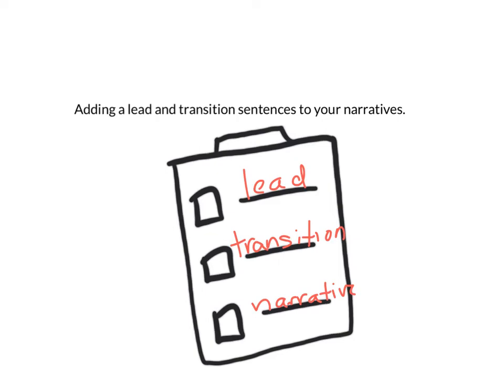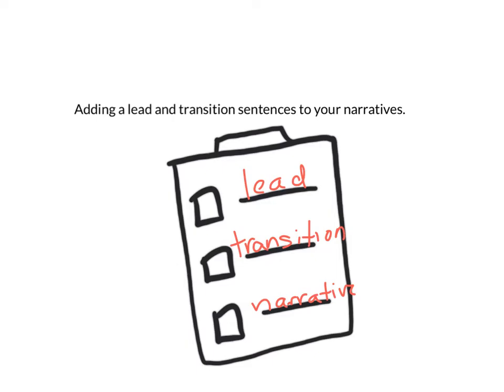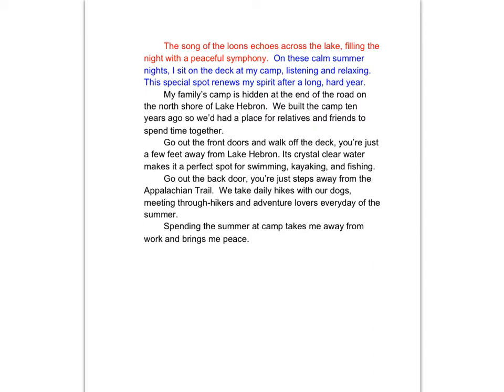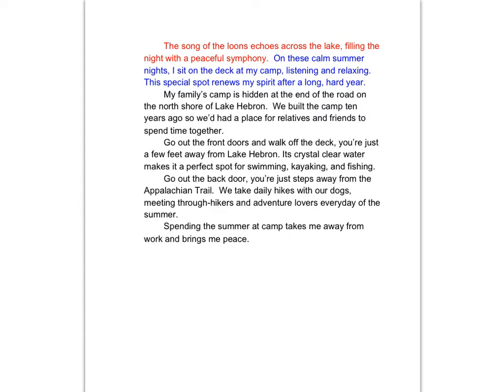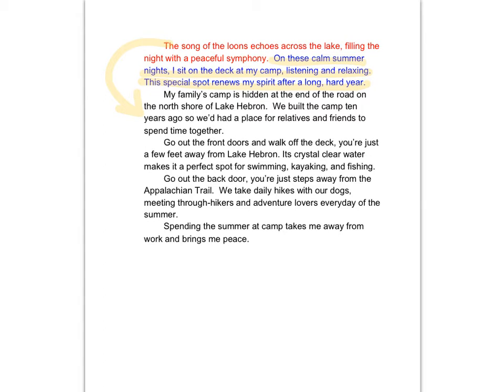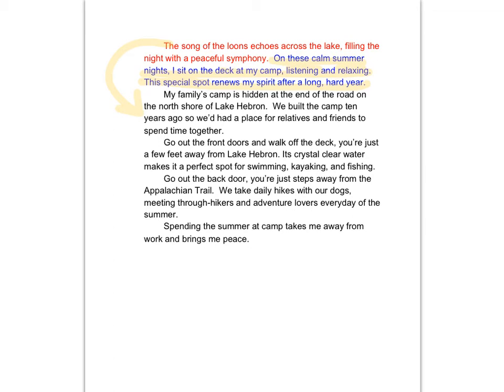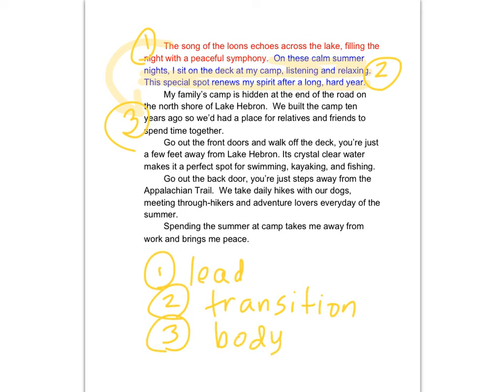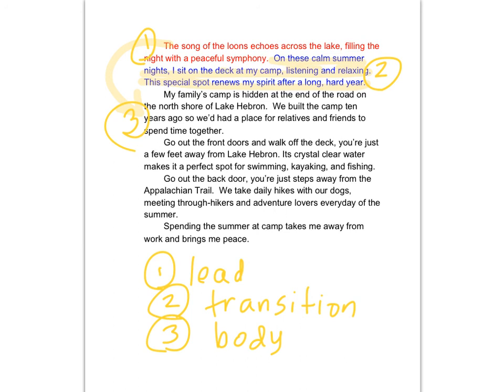Adding a lead a transition sentences